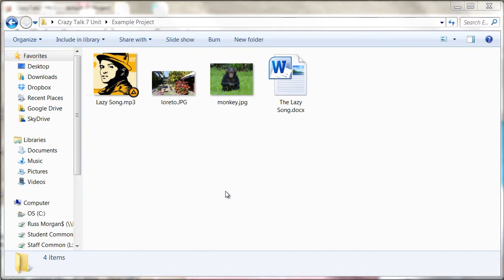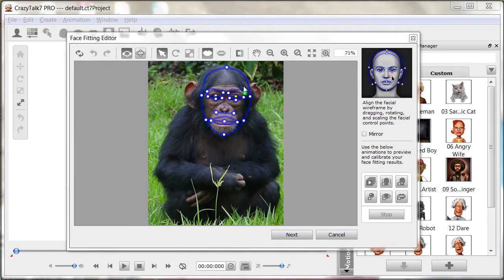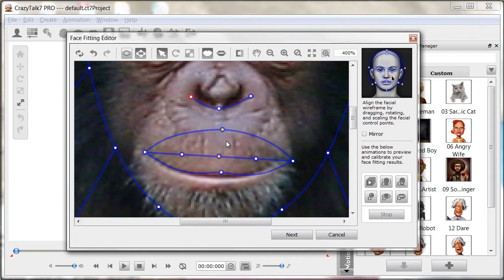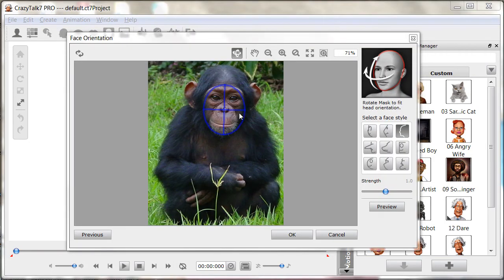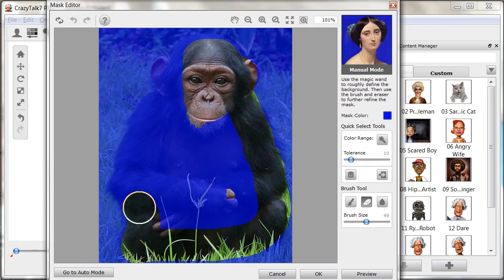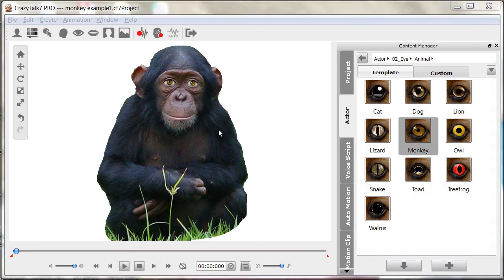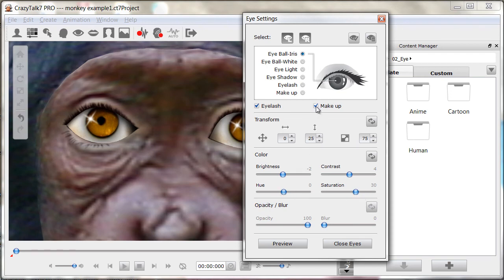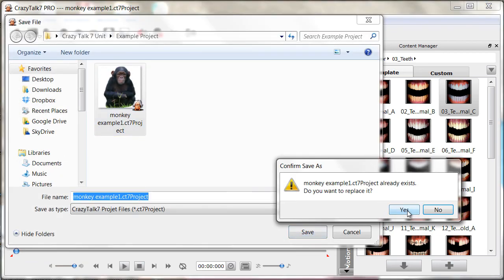Crazy Talk - Actor and Project Setup